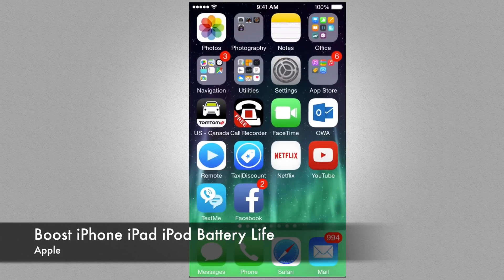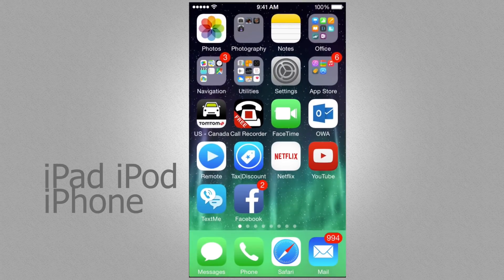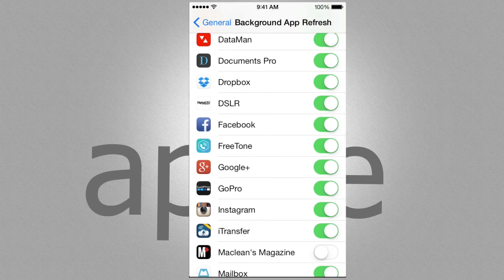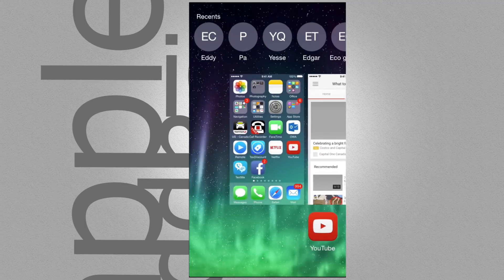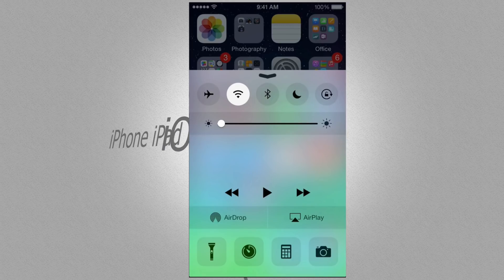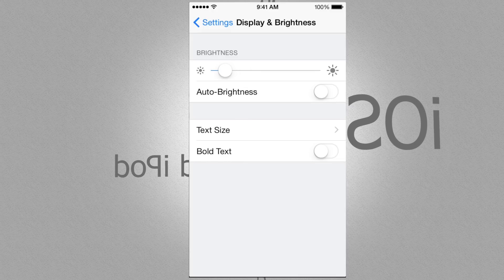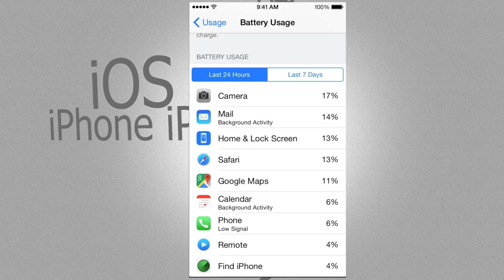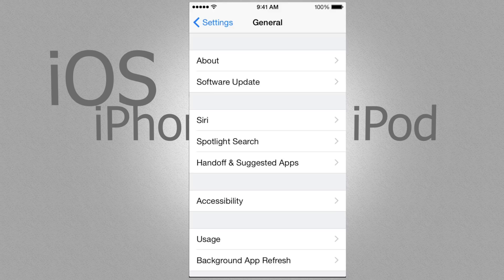Why Does My iPhone Battery Die So Fast? How to FIX ,Boost iPhone iPad iPod Battery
How to fix iOS 8 and iPhone 6 battery life problems!
My iPhone 4S battery life is terrible ,  ways to improve your iPhone's battery life
How to make your iPhone's battery last longer